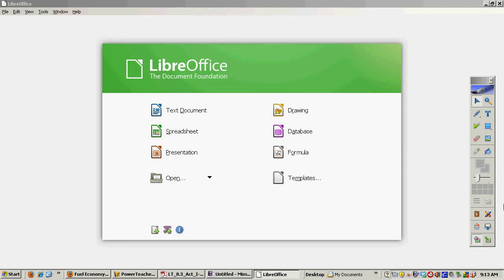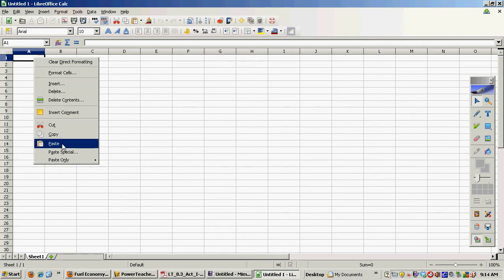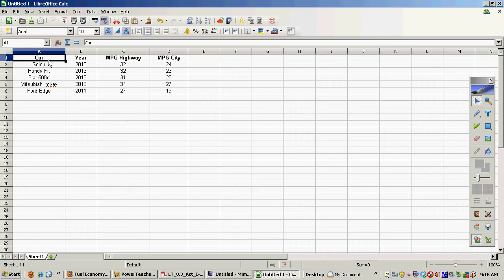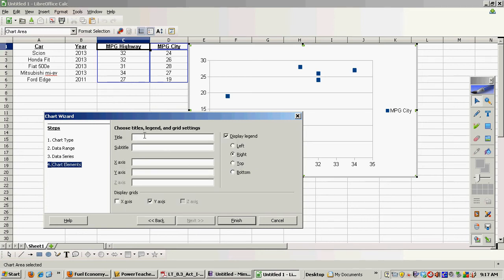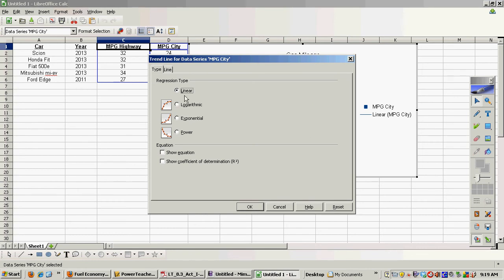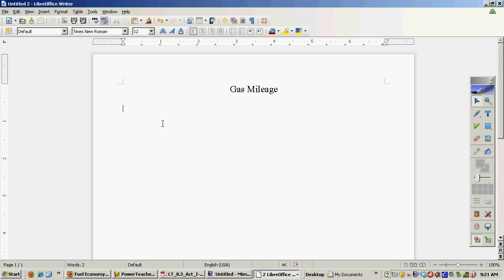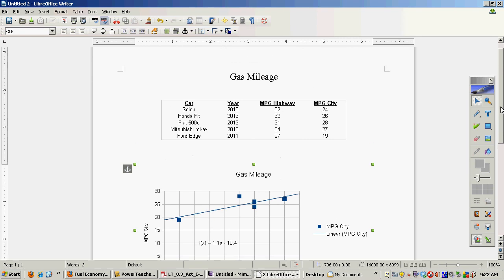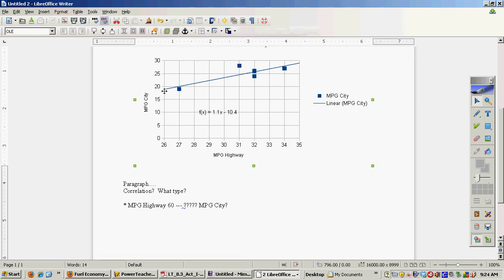LT 85 Project